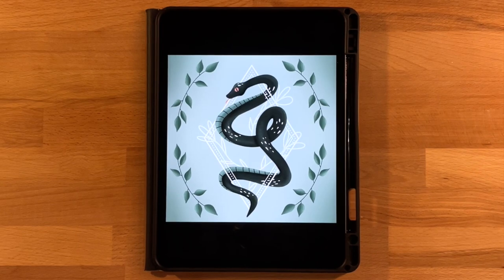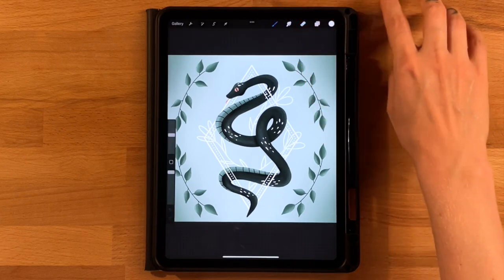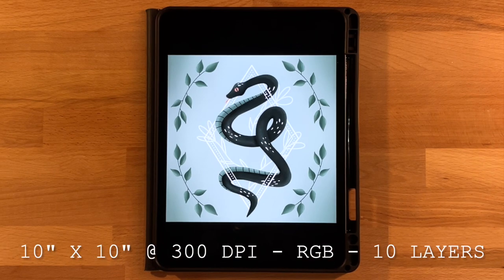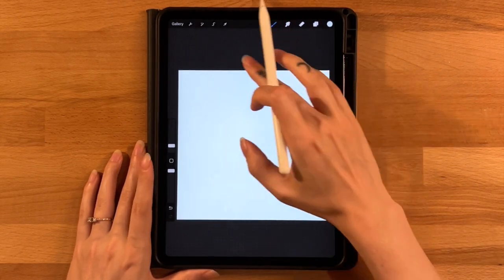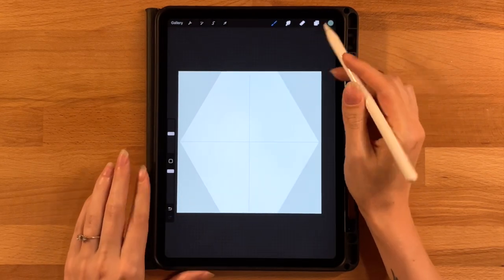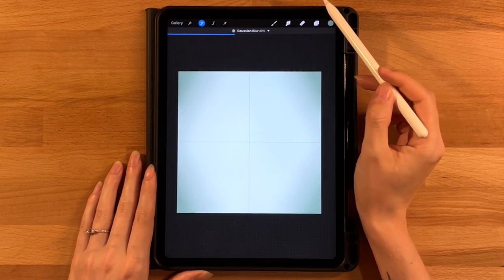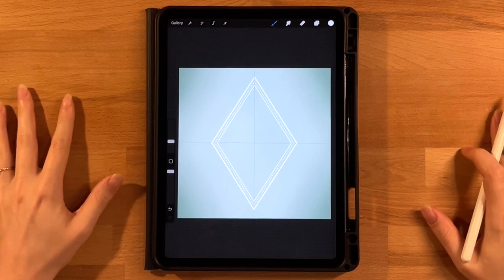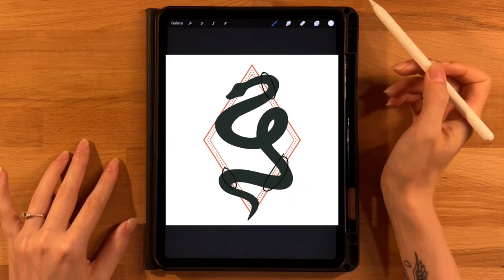Procreate Step by Step Tutorial - Floral Snake - Draw With Me - iPad Art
Learn how to draw this Floral Snake drawing in Procreate by following this digital art tutorial. I will walk you through the painting step by step! I promise, you can draw this too, even if you're a beginner.

Canvas Specifications:
- 10 inches x 10 inches @ 300 dpi (3000 x 3000 pixels)
- 10 Layers

Some Procreate techniques we will be using are:
- Alpha Lock
- Symmetry
- Clipping Mask

All of the other brushes we use are standard Procreate brushes!